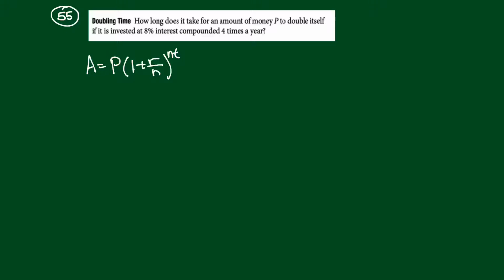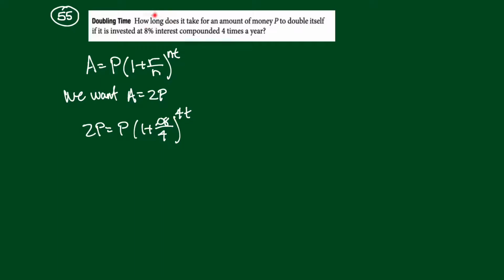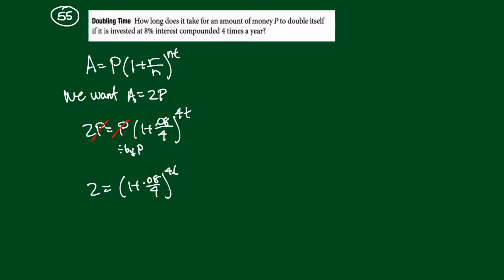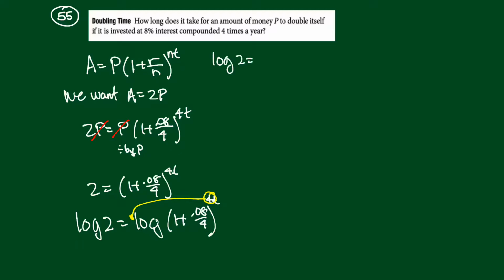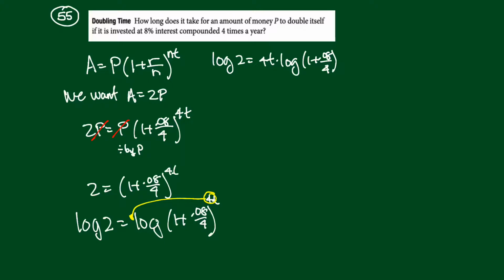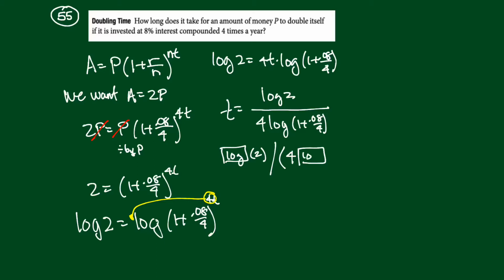Section 6.6 - Problem 55